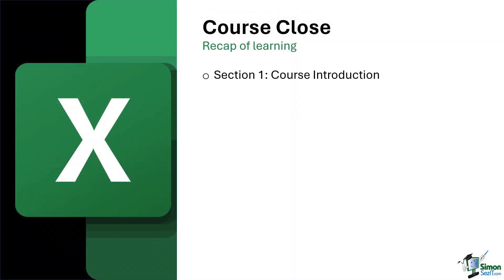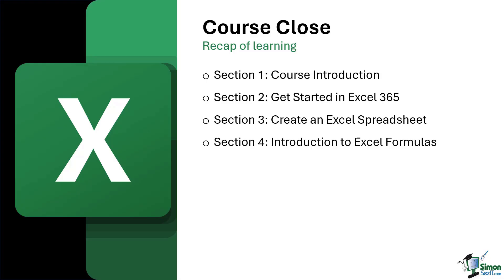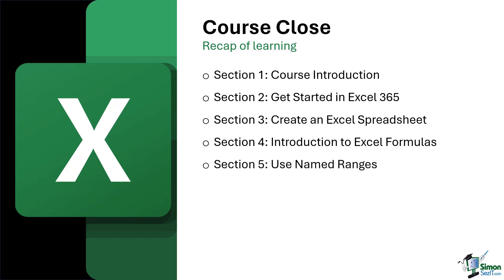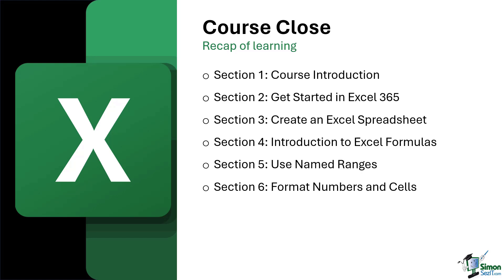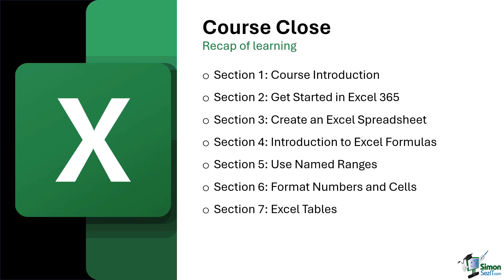Excel 365 for Beginners: Course Recap and Conclusion (51 of 51)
Congratulations on completing the 'Excel 365 for Beginners' course! In this final lesson, we review the extensive topics covered, from launching the application and understanding the interface to advanced tasks like using formulas, creating named ranges, and formatting cells. This recap aims to reinforce your newfound confidence and skills in using Excel 365. Thank you for joining us on this learning journey.